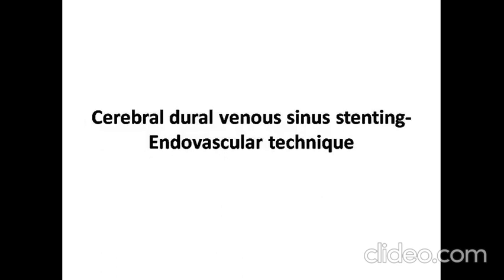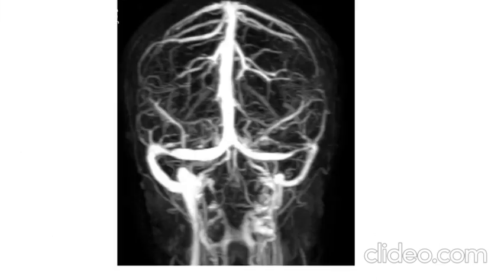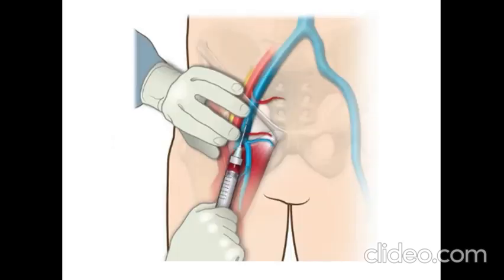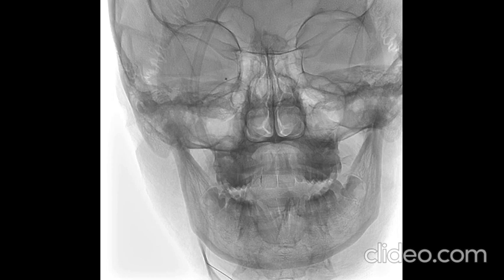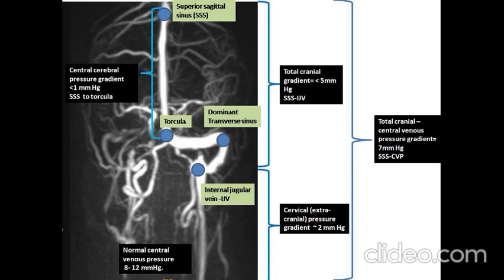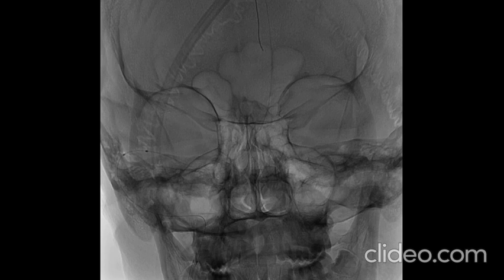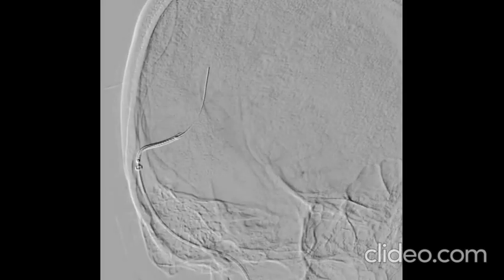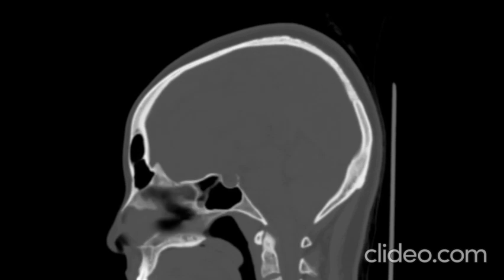Cerebral Dural Venous Sinus Stenting:Endovascular Technique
Key Message:

Cerebral dural venous sinus stenting is a relatively new endovascular technique used to treat dural venous
sinus stenosis (VSS) that is associated with idiopathic intracranial hypertension (IIH) or pulsatile technique.
Demonstration of a dural venous sinus stenotic segment with a significant trans‑stenotic gradient (TSG) is a
prerequisite to venous stenting.